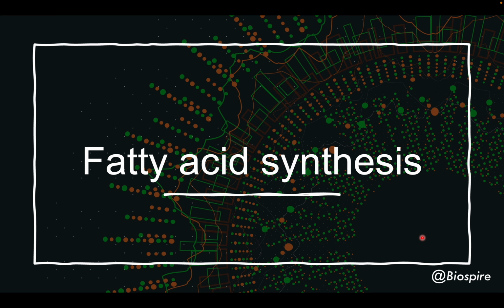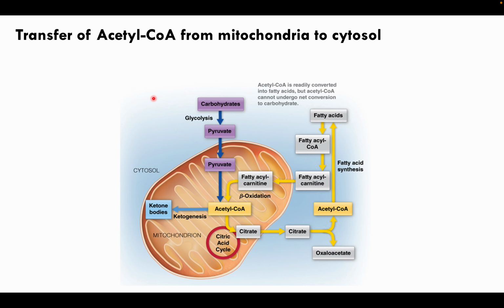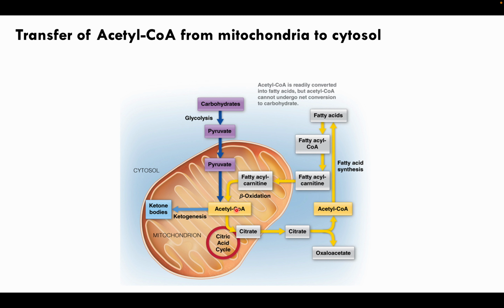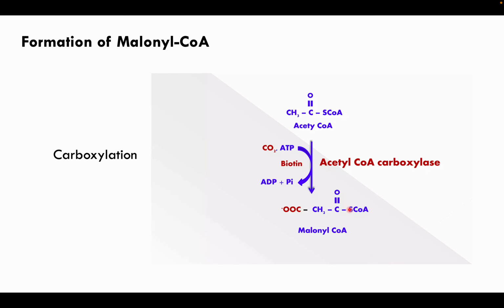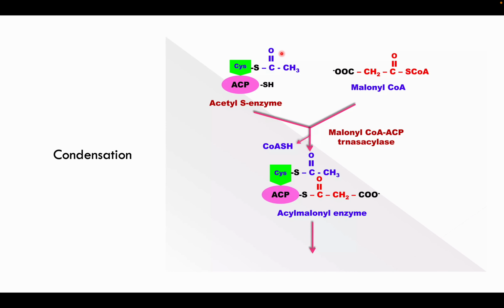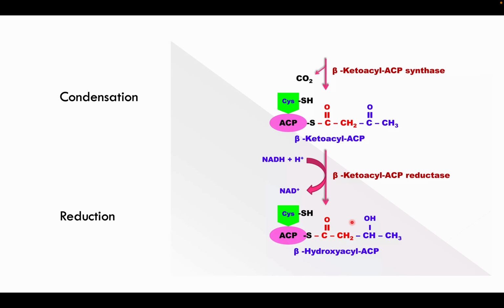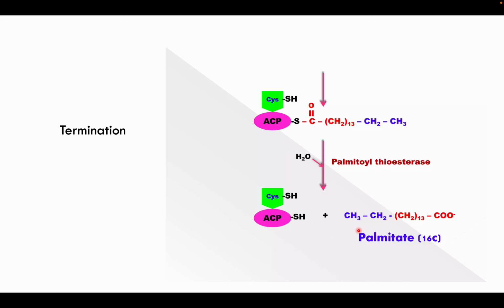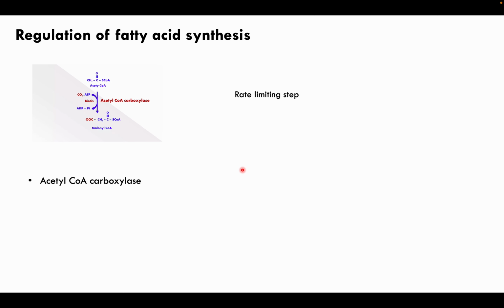Fatty acid synthesis | CSIR UGC NET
Fatty acid synthesis - In this video, I have explained about the synthesis of fatty acids from acetyl coA to palmitic acid,
Fatty acids are synthesised in the cytosol from the acetyl CoA. Acetyl CoA is formed from pyruvate in the mitochondria. Mitochondria, however, is impermeable to acetyl CoA, so it get transferred to citrate first which moves to the cytosol and form acetyl CoA again.
How is fatty acid synthesis regulated?
Acetyl-CoA is formed into malonyl-CoA by acetyl-CoA carboxylase, at which point malonyl-CoA is destined to feed into the fatty acid synthesis pathway. Acetyl-CoA carboxylase is the rate limiting enzyme, is subject to both phosphorylation and allosteric regulation.